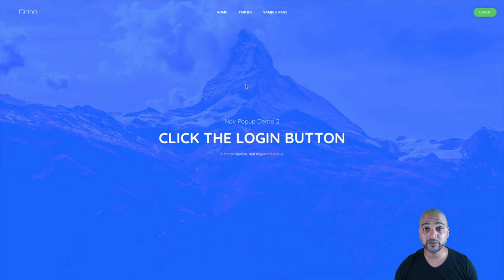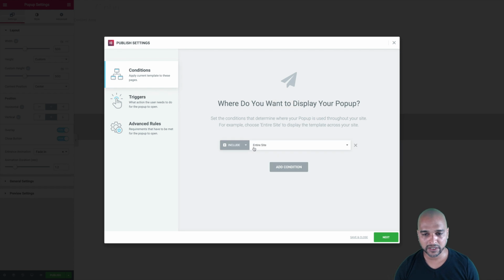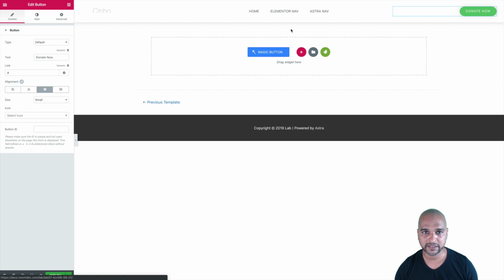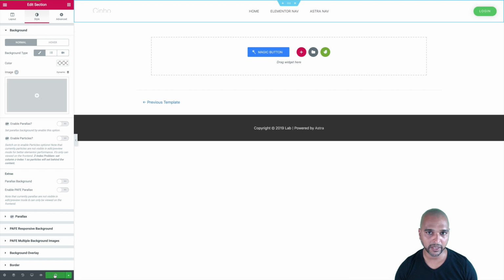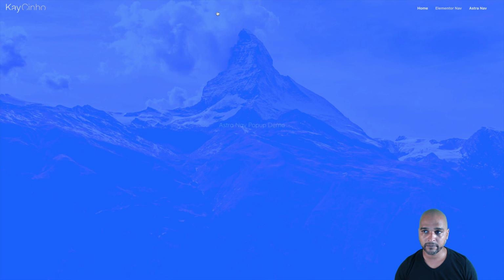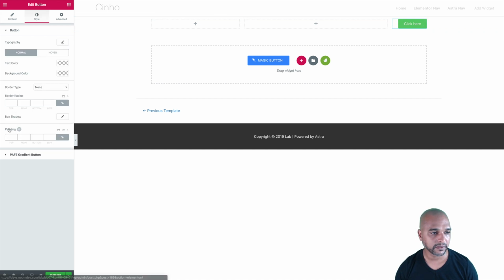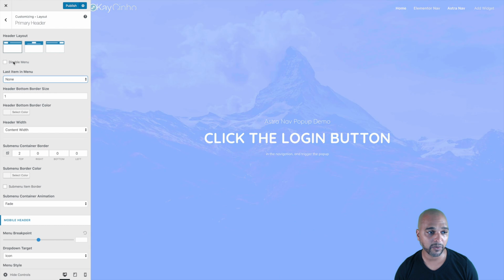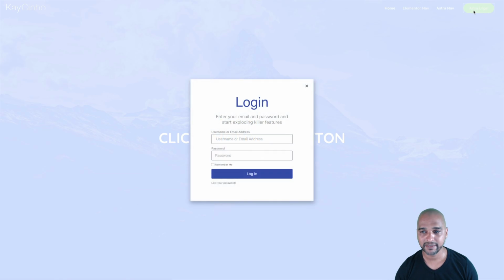Trigger Elementor Popups From The Header Tutorial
Elementor Popups can also be triggered from the header of your website. In this episode I will show you how to trigger Elementor Popups from the header with Elementor Pro, as well as how to achieve that with a theme that allows you to add widgets in the header, like the Astra WordPress theme by Brainstorm Force.

Cherry on the cake, I also show you how to create a transparent header with Elementor Pro.